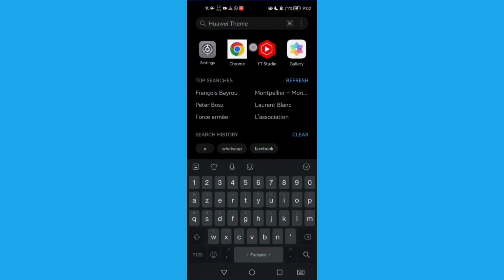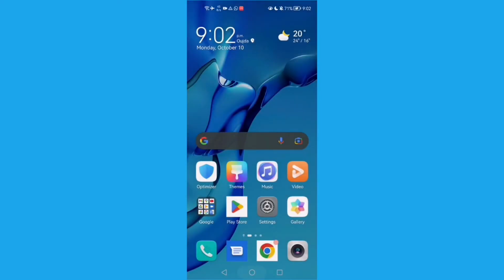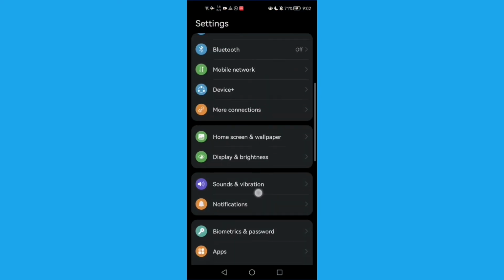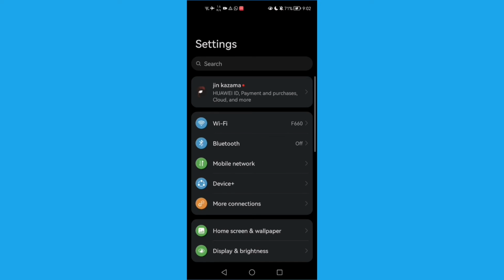How to Find Recently Used Apps on Android Phone 2022